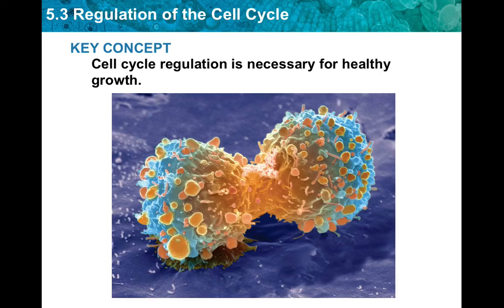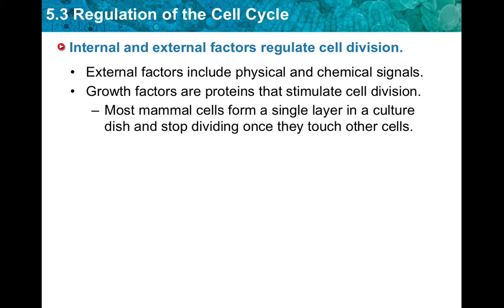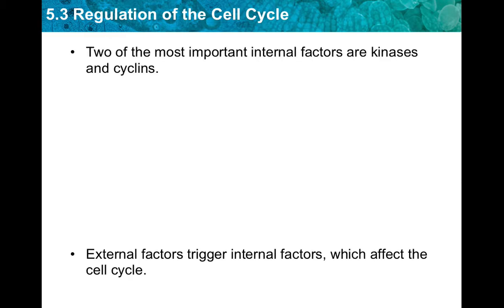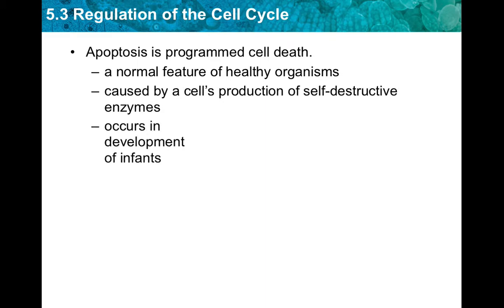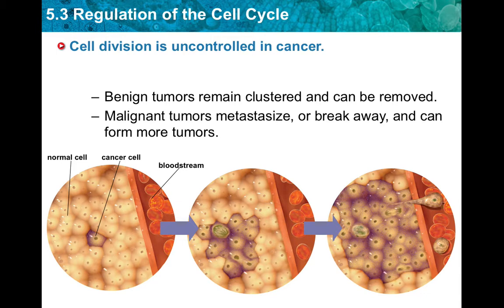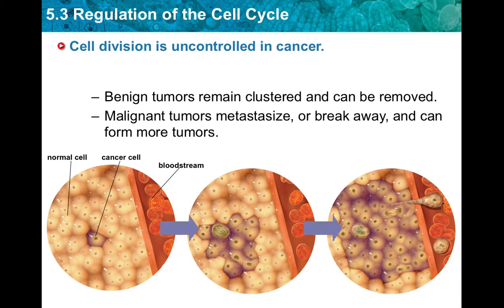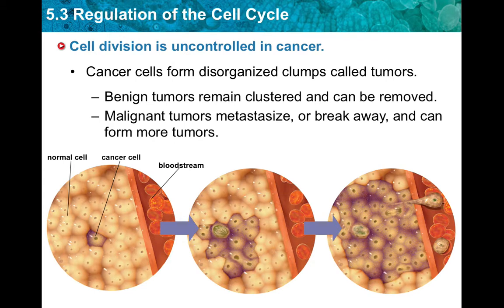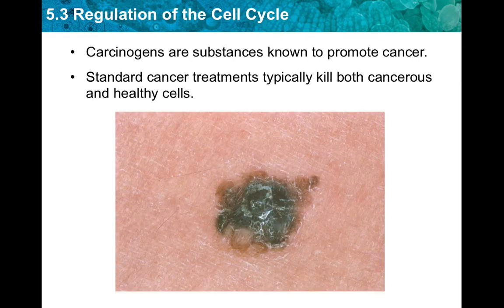Chapter 5.3- Regulation of the Cell Cycle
Hi guys! Happy learning and I hope you learn a lot!